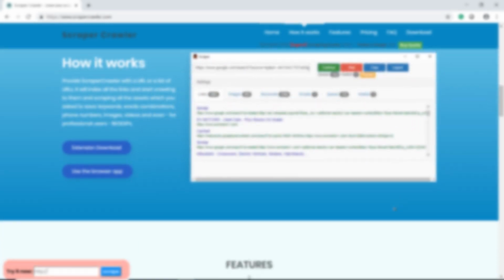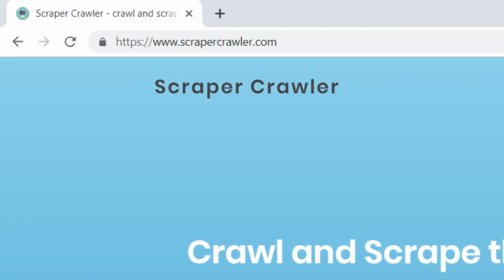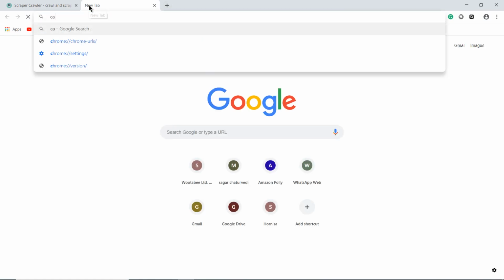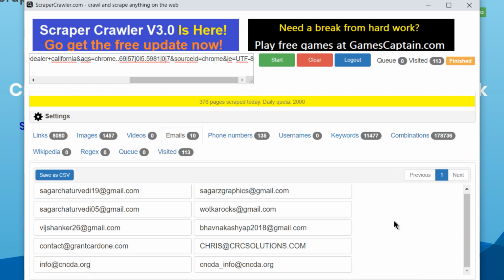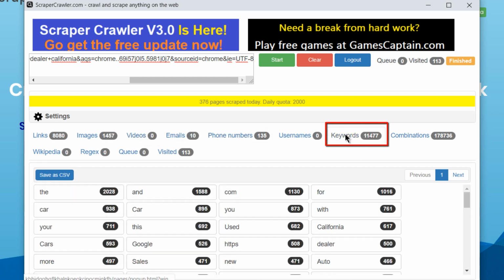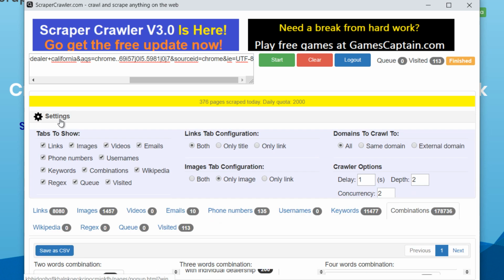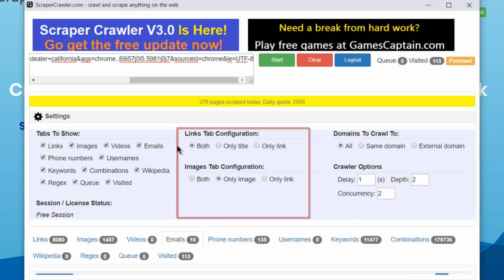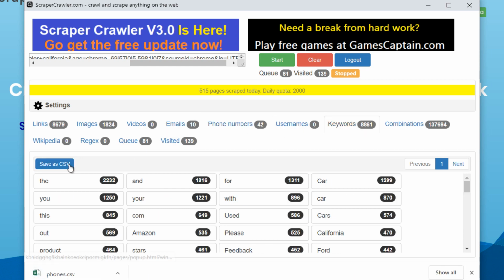Scraper Crawler Tool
Crawl and scrape into websites and search results - scraper crawler is a powerful tool that lets you scrape images, videos, emails, phone numbers, keywords, word combinations - advanced users can set their own RegExp and scrape all what you want. Save to CSV and other advanced options.